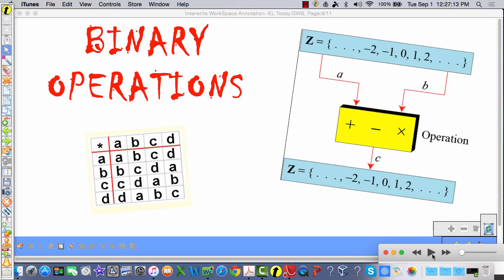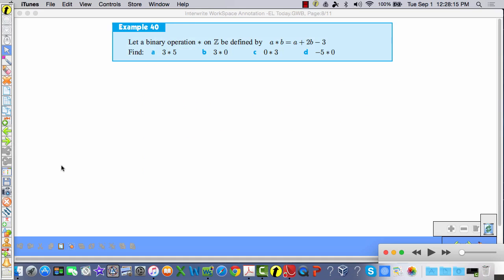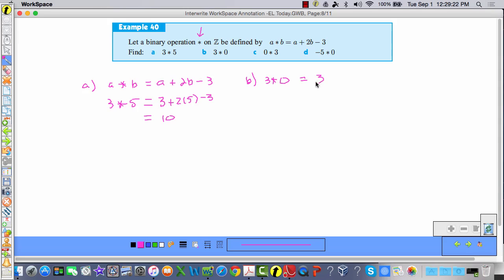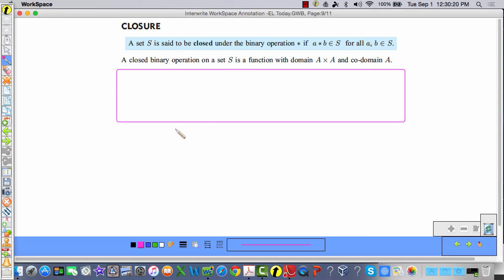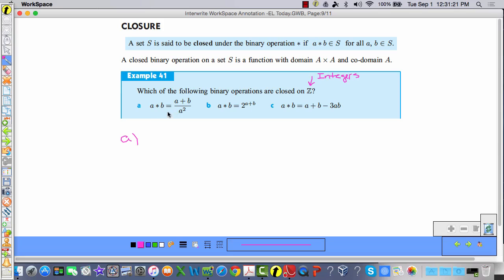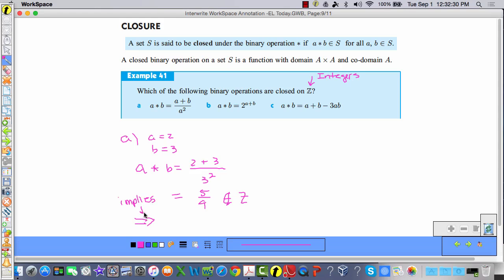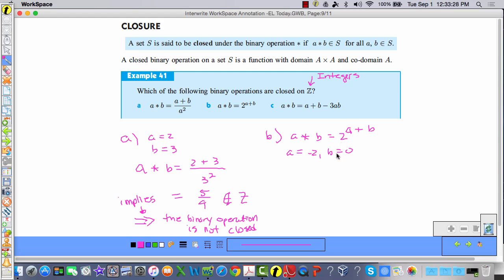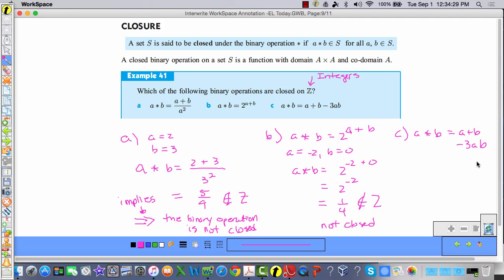Binary Operations and Closure